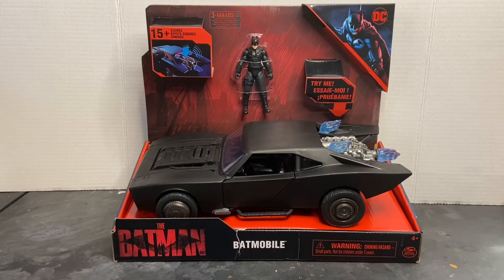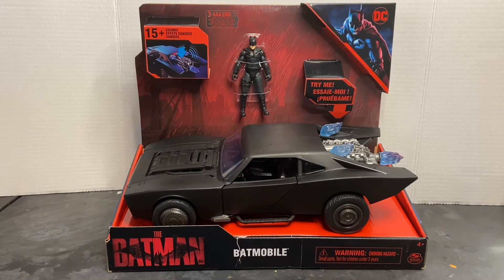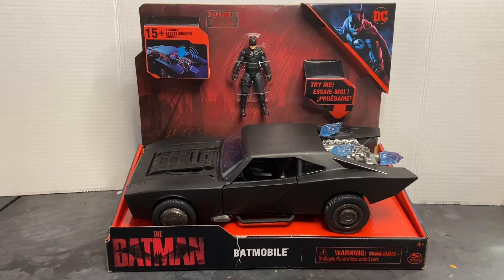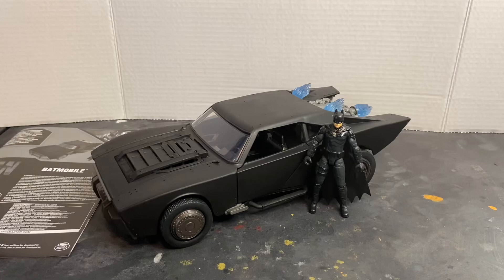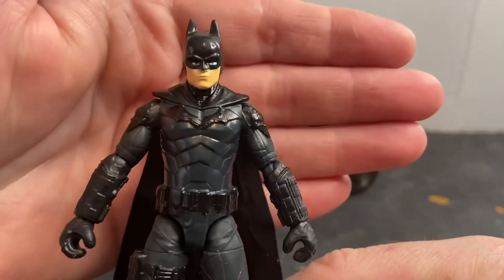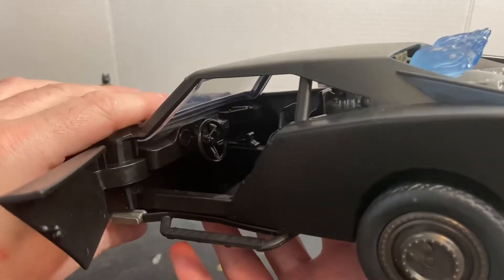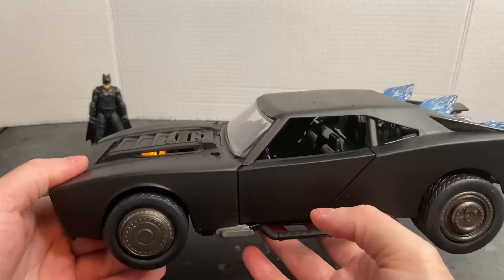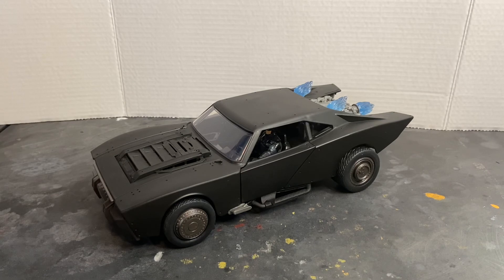The Batman Batmobile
Video review of the new electronic Batmobile by Spinmaster.